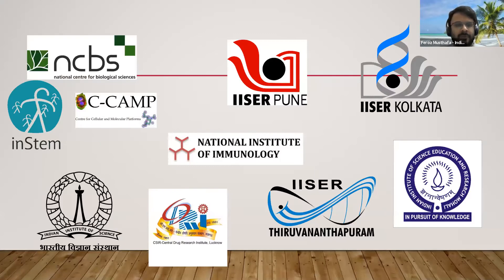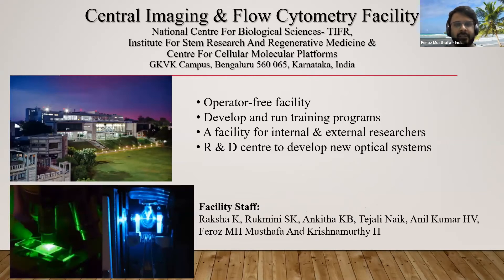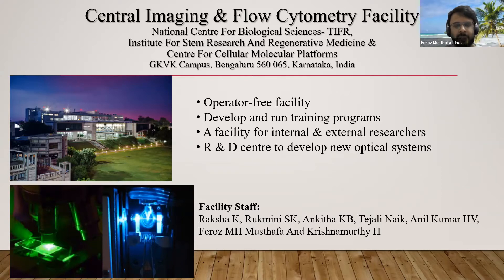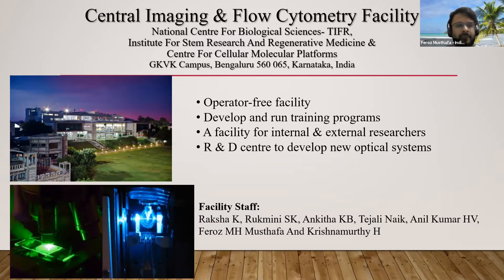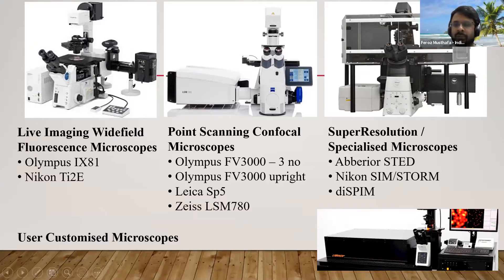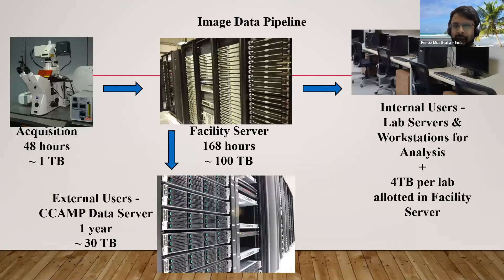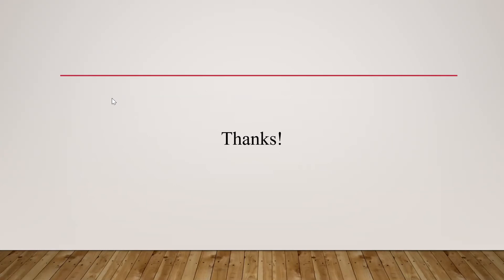11 GBI EoE V 2020 Prepublication image data in India by Feroz Musthafa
The Global BioImaging (GBI) Exchange of Experience V workshop was held as a virtual event on 8-9 September 2020 and focused on the theme  "Prepublication Image Data: Management and Processing".

It is now tradition that during the EoEs workshops, a tour around the GBI partners is made and perspective on the workshop's theme are gathered from around the globe. Here Feroz Musthafa presents how the prepublication of image data is dealt with in India.

Global Bioimaging is coordinated by EMBL. The GBI Exchange of Experience V workshop was hosted by Japan's ABiS (Advanced Bioimaging Support).